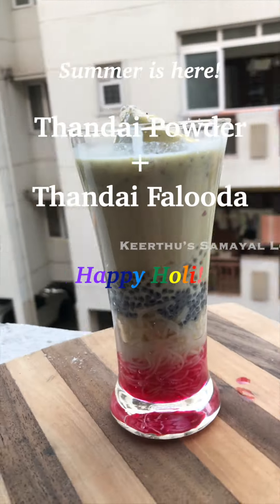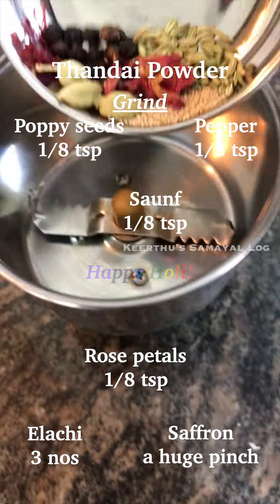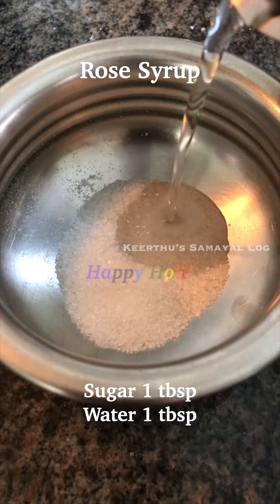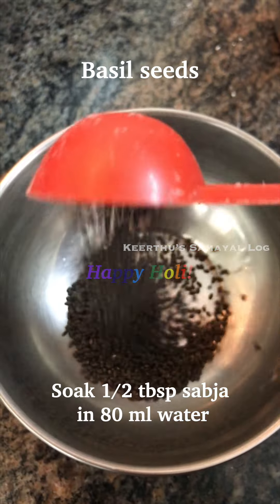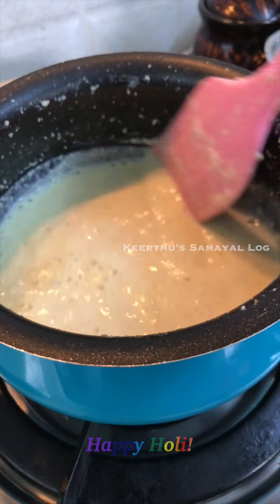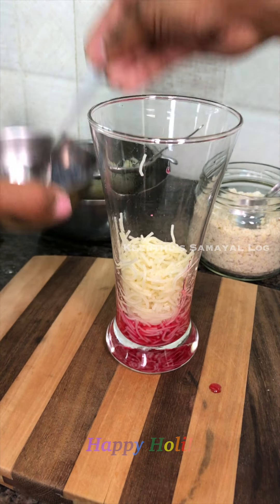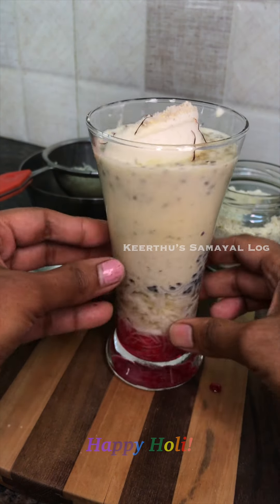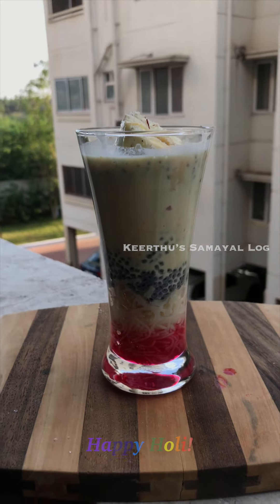Thandai Powder + Thandai Falooda + Rose Syrup recipe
Happy Holi guys 💖🤩✨

Thandai falooda 🍧
Makes 1

Thandai powder :
Grind :
Pepper 1/4-1/2 tsp
Fennel 1/8 -1/4tsp
Rose petals 1/4 tsp
Saffron a huge pinch
Poppy seeds 1/8tsp

Dry roast n grind :
Almonds 1/4 cup
Cashew 1/4 cup
Pista 1/6 cup
Melon seeds 1/8 cup

Falooda layer :
Rose syrup: Sugar 1 tbsp
Water 3/4 - 1 tbsp
Dissolve n simmer for 2 mins

Sabja seeds
1/4 tbsp in 40 ml water soak

Vermicelli
1/8 cup boil for 5 mins n strain

Thandai milk
Mix 4 tsp of thandai powder in 120 ml of milk with cream
Simmer for 3-4 mins … Ll thicken and gets flavour
Refrigerate for 3 hours/Cool under fan & put in freezer for 20 mins

Layer & njoy tada 🎊💃🥳

Thandai powder can b had as such … they r amazing … endless ways to include in ur daily diet… nuts are rich in fatty acid n very good for brain… highly recommended for growing kids … omit poopy seeds if making for kids 🤩 cashews can be added more to thicken and make it creamy